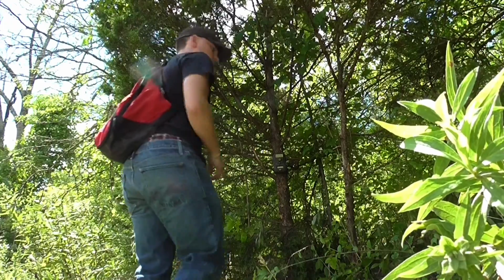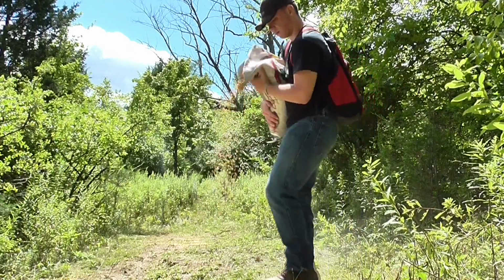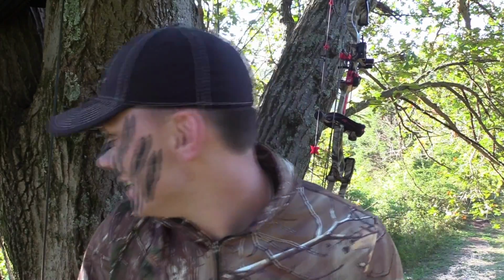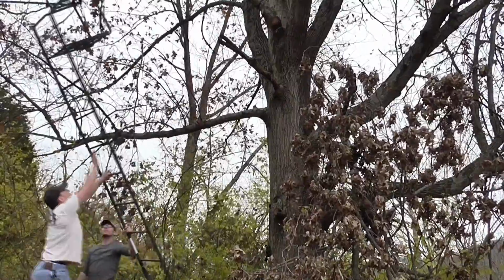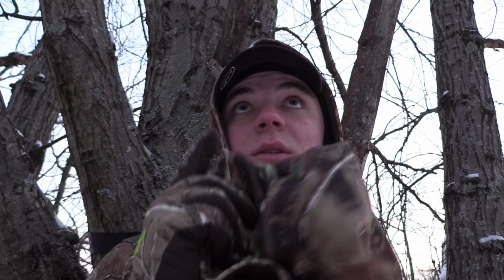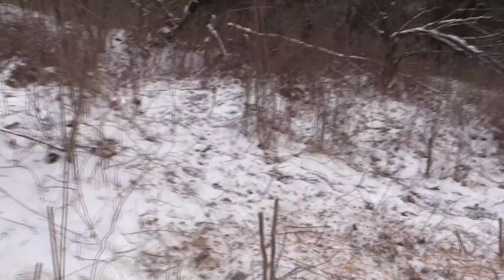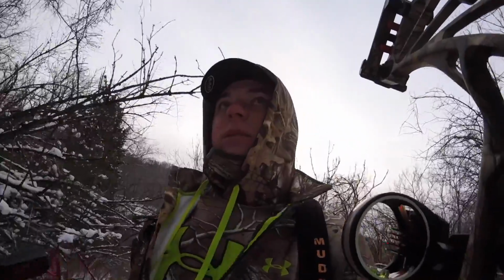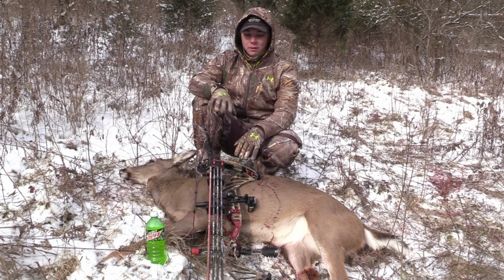Self Filmed Doe Archery Kills | Great Shots And Perfect Footage - The Outdoorsmen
This video covers Andrew's entire season of hard doe management in order to try and help his property the Hills. His season was full of ups and downs but a lot went down. Between someone trespassing, cracked bow limbs, changing stands, and switching to a new Hoyt Pro Defiant through the season, he was still able to harvest two mature does!